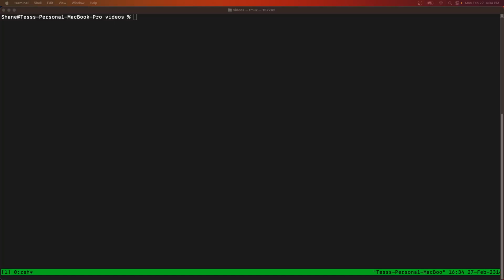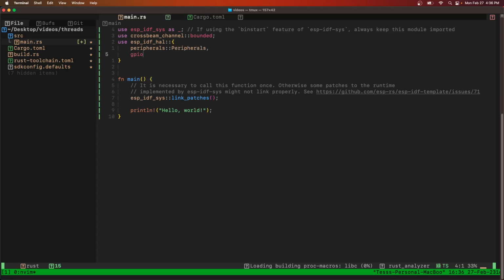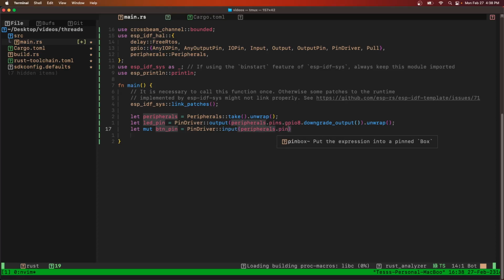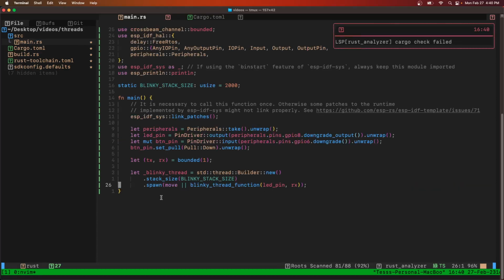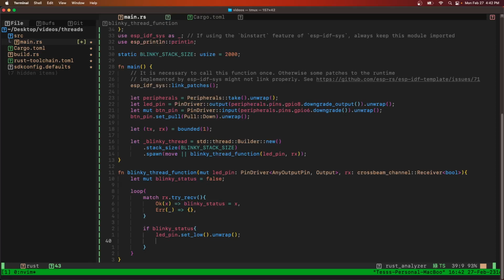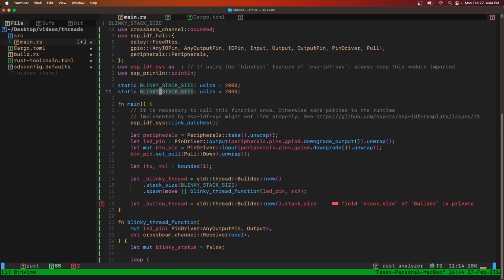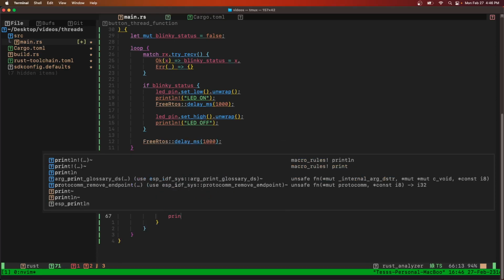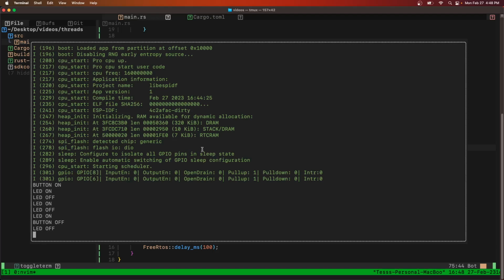P2 - Threads with Rust on ESP32-C3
Separate blinky and button logic into separate threads.  Send messages with crossbeams